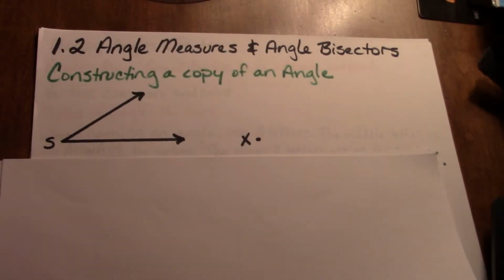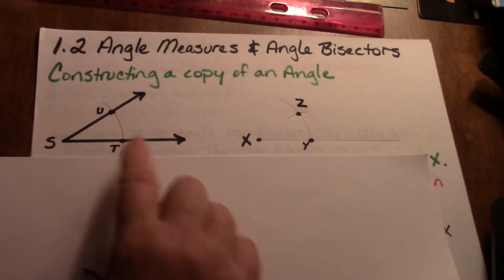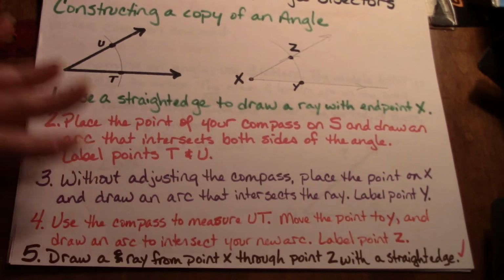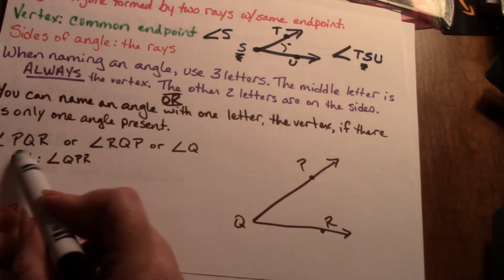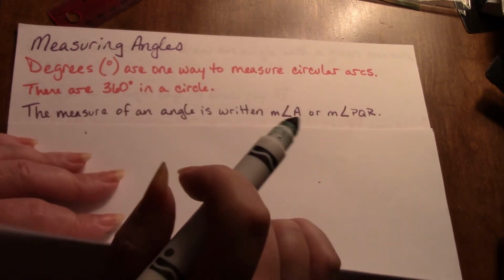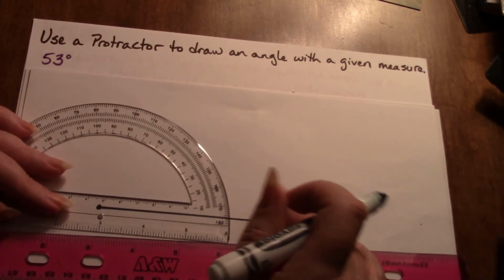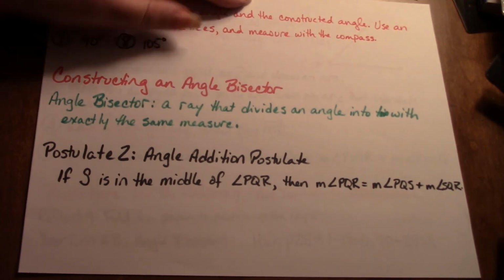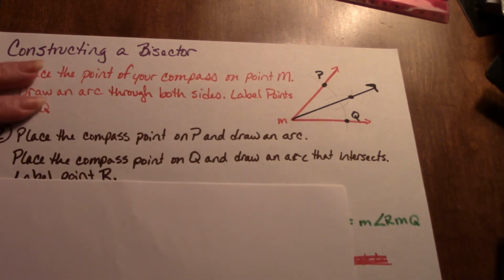Geom 1-2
Angle Measures and Angle Bisectors